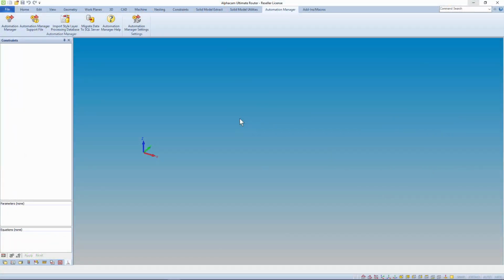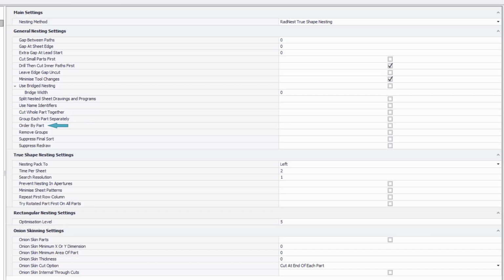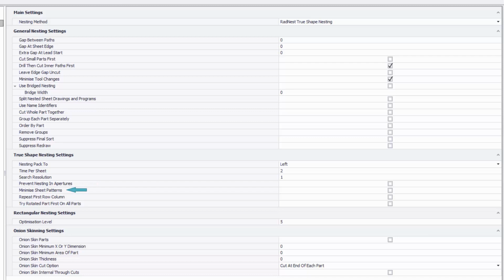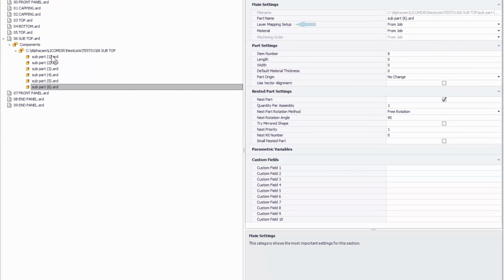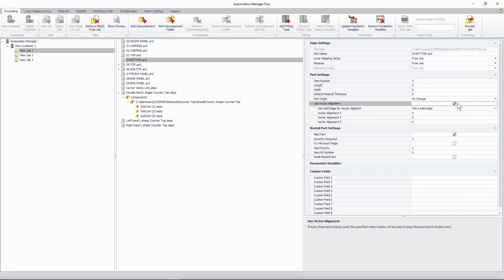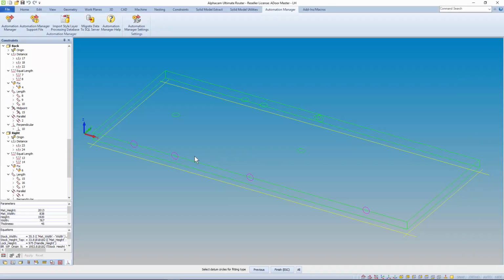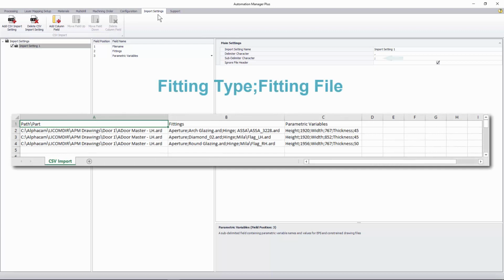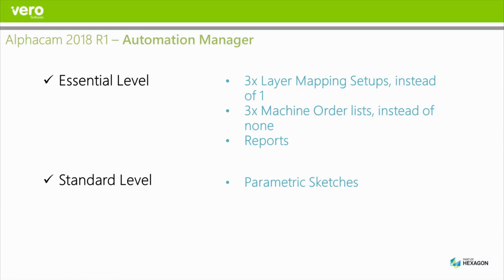Automation Manager | Alphacam 2018 R1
A selection of the main enhancements in Automation Manager for 2018 R1. Including Nesting settings, Collision checking Tolerance setting, Subcomponents, Fittings, Part Preview, Pick a solid edge for Alignment Vector and CSV Fittings Field.